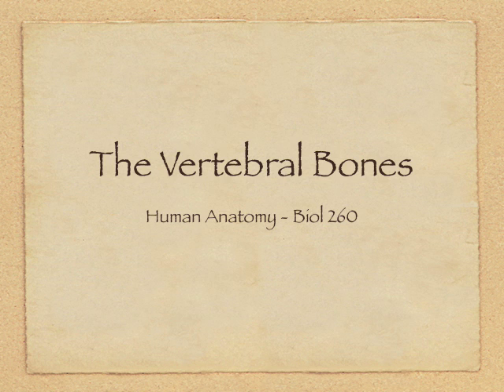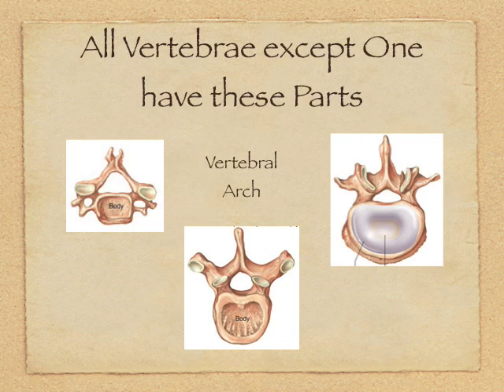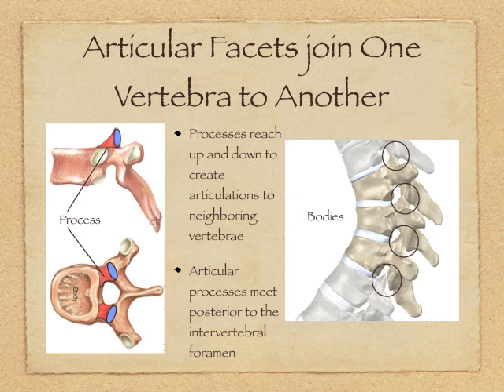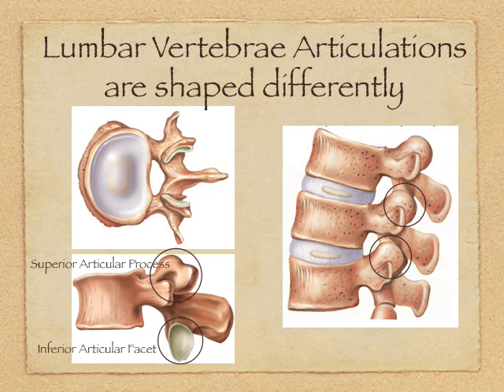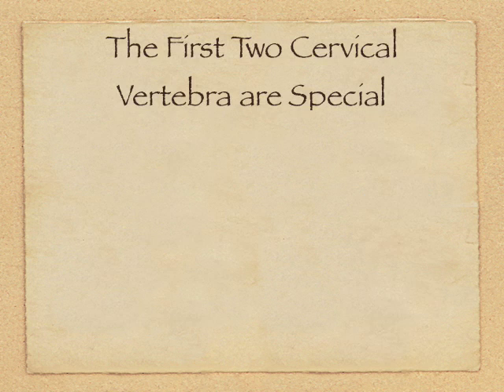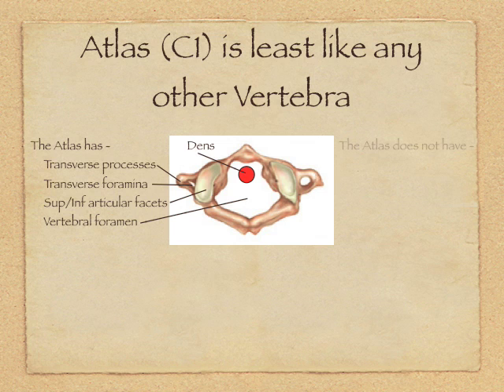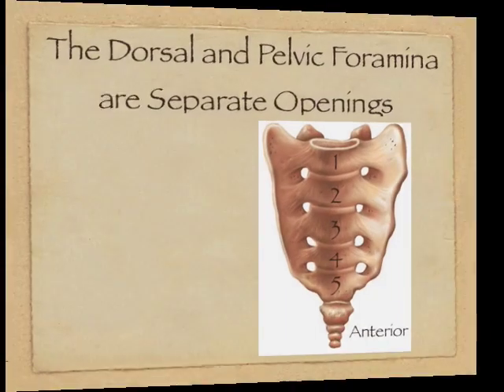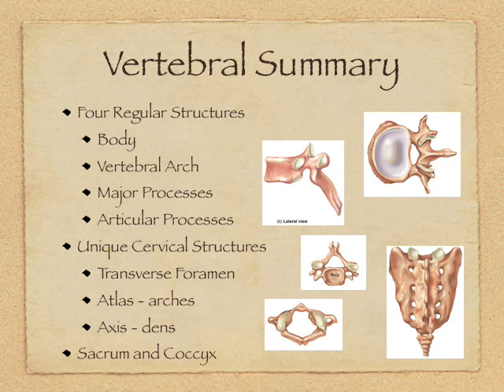Vertebral Bones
This lecture looks at the individual vertebral bones and their relationships to one another and the ribs.